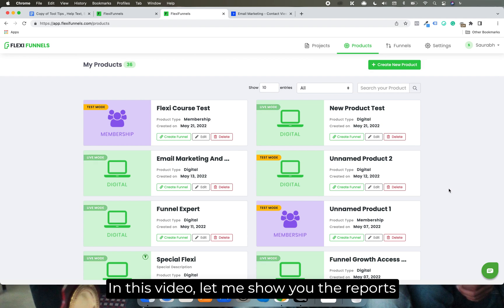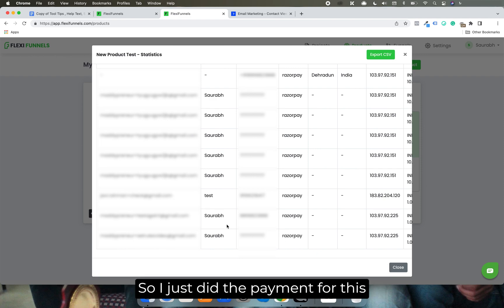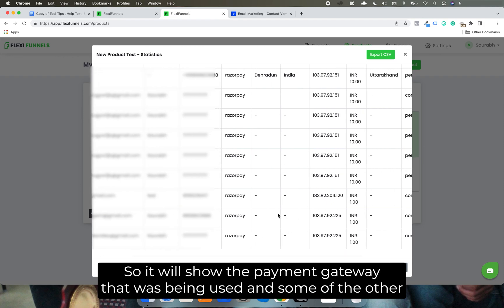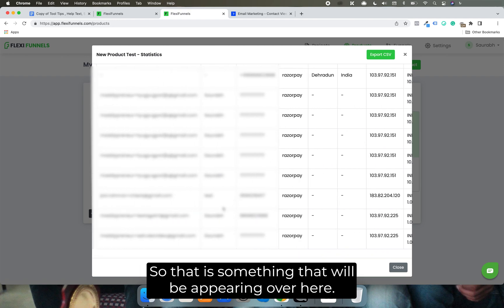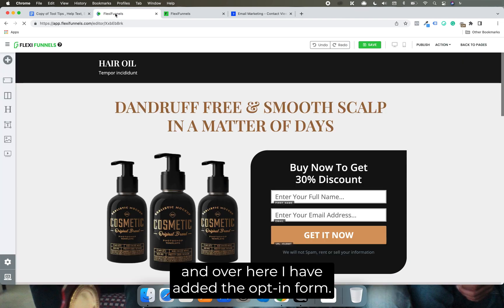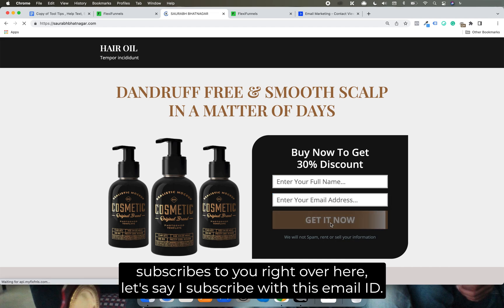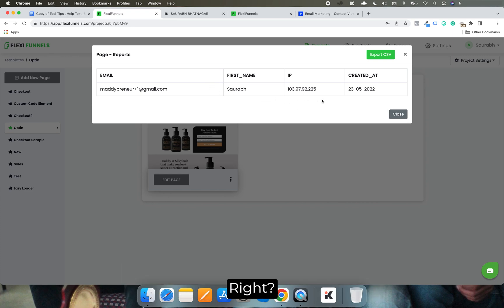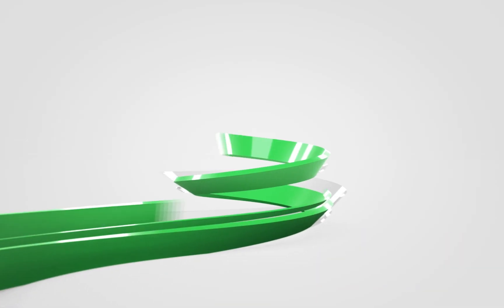Reports Statistics | FlexiFunnels